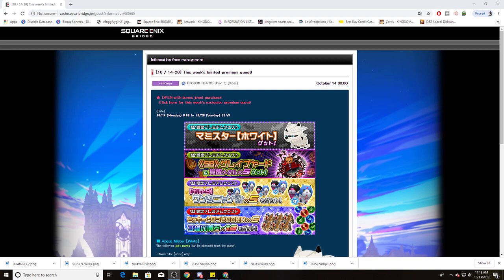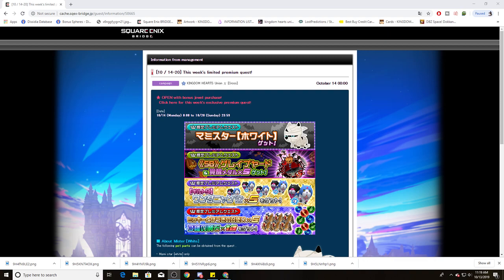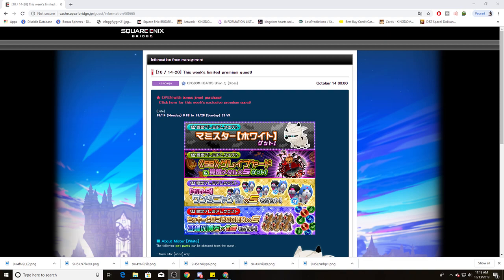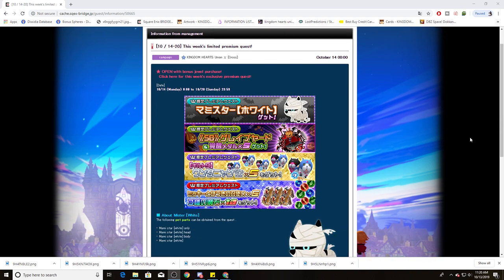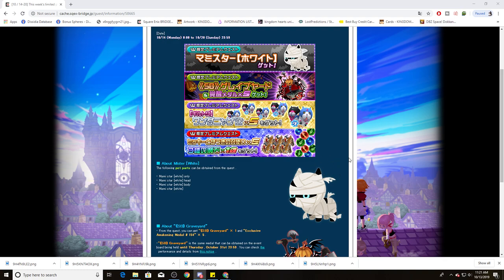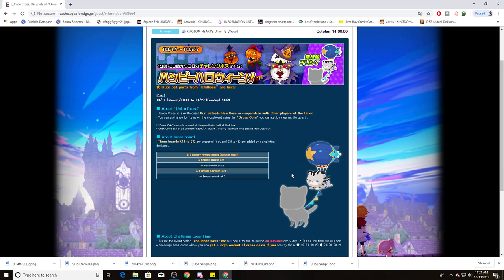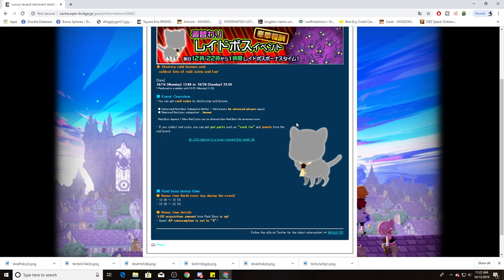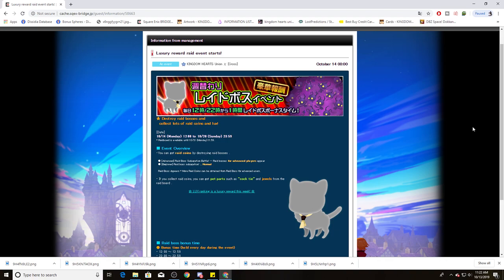KHUx JP Update | Luxury Raid Week Begins!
We are almost halfway to Halloween!!

Big thanks again to Roboloid and Ryuji for the translations!!